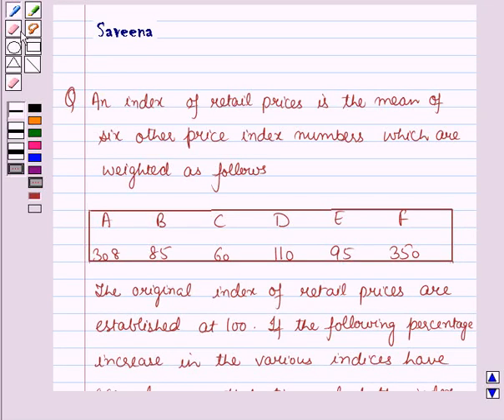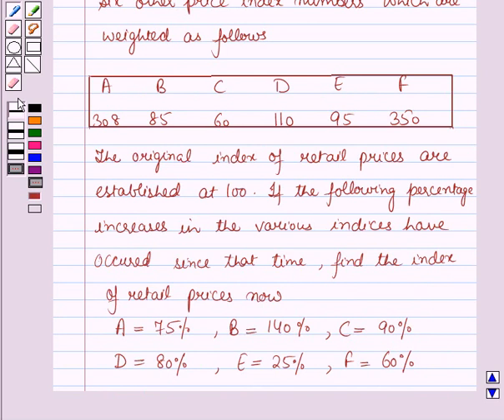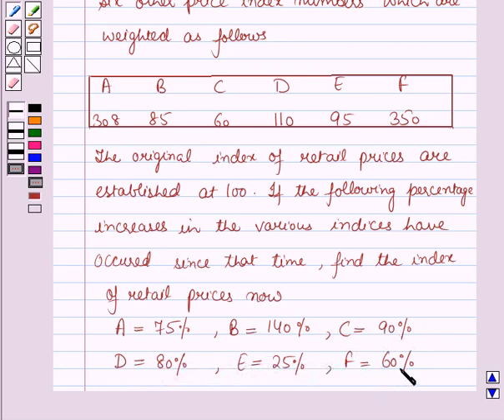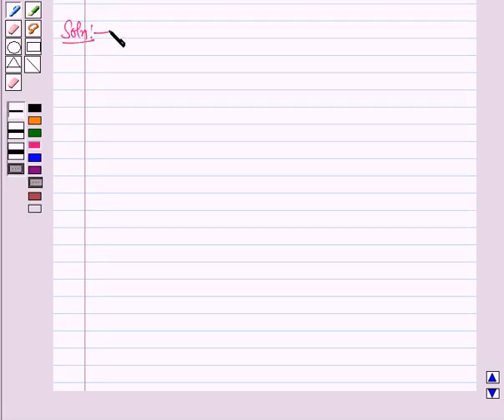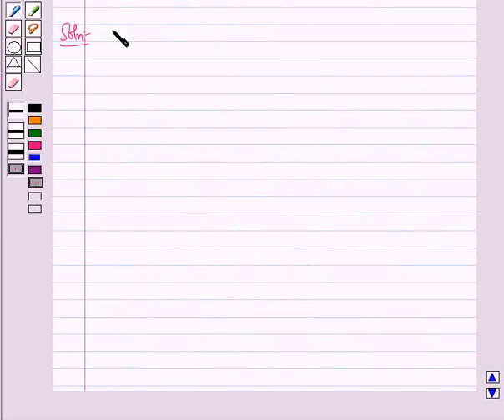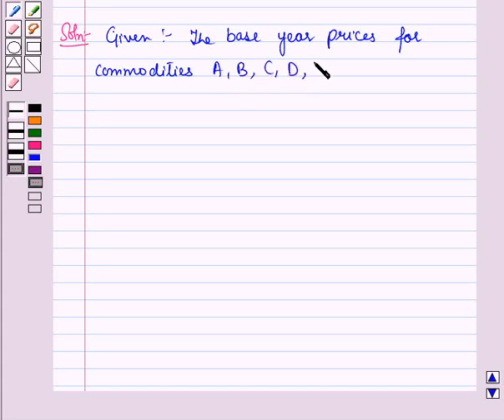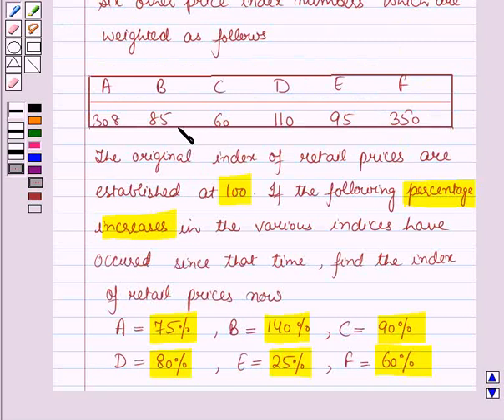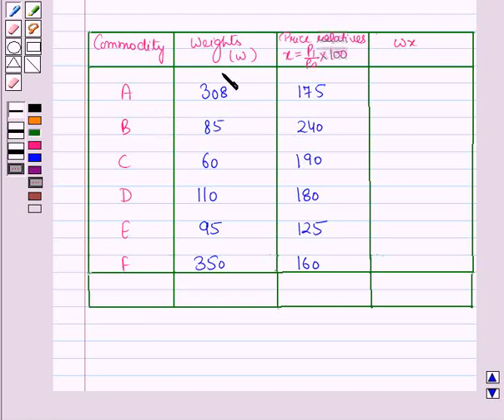Maths XII ICSE 33 SE8